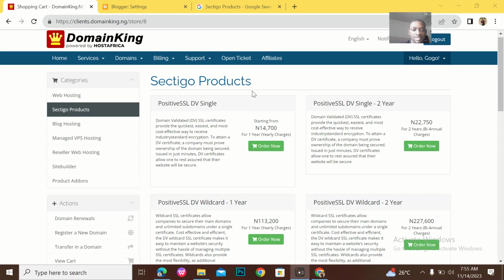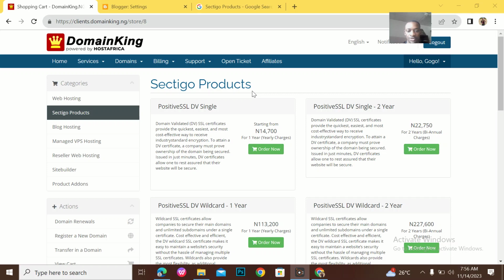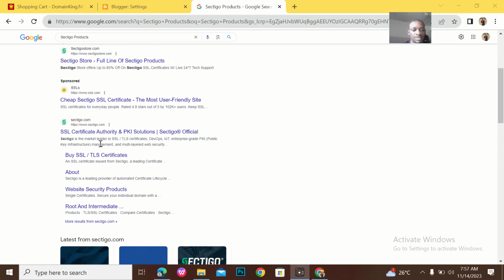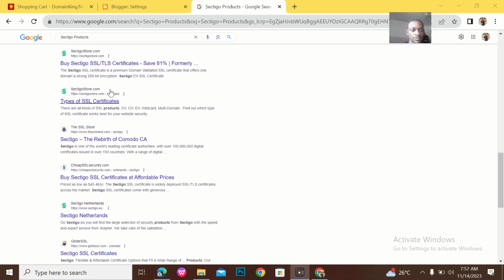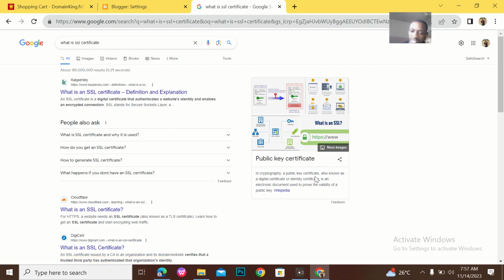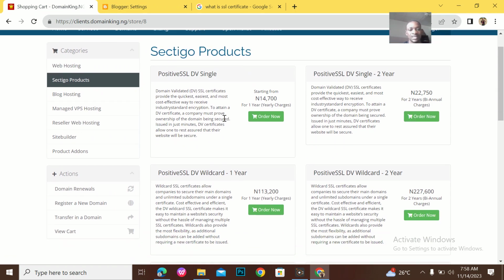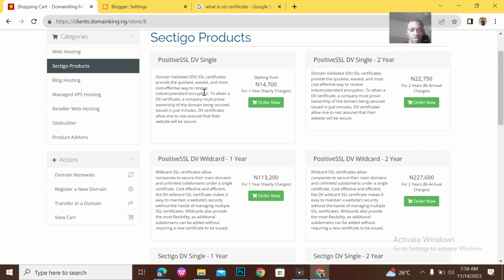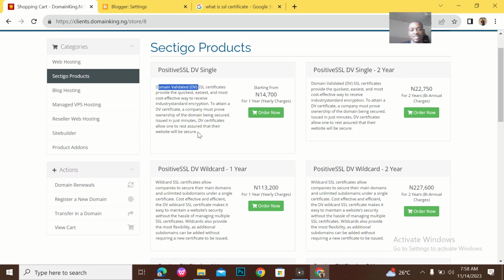Pricing and How to purchase a sectigo product from Domainking for your website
Sectigo is a leading provider of automated Certificate Lifecycle Management (CLM) solutions and digital certificates. They offer a wide range of web security products, including SSL/TLS certificates, code signing certificates, email signing (S/MIME) certificates, SiteLock website security, CodeGuard website backup solutions, and more.

Sectigo’s SSL/TLS certificates are available in various types, including Extended Validation (EV) SSL, Organization Validation (OV) SSL, and Domain Validation (DV) SSL. They also offer Wildcard SSL and Multi-Domain SSL certificates.

Sectigo’s Code Signing Certificates are used to authenticate the source of software and ensure that it has not been tampered with4. They also offer Document Signing Certificates that provide trusted assurance of authentication for electronically transmitted documents by validating identity.

Sectigo’s email certificates help improve email security by digitally signing and encrypting communications, preventing man-in-the-middle attackers, phishing, and other types of cyber attacks.

Sectigo’s SiteLock website security provides comprehensive website protection, including malware scanning, vulnerability detection, and automatic malware removal.

Sectigo’s CodeGuard website backup solutions provide daily automatic backups, one-click restore, and malware detection.

You can purchase Sectigo’s products from their official website .